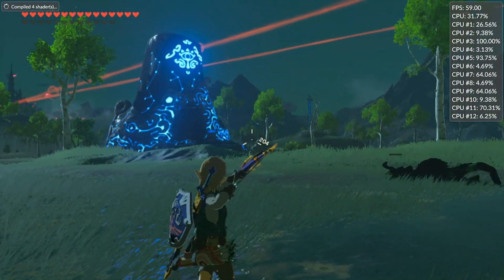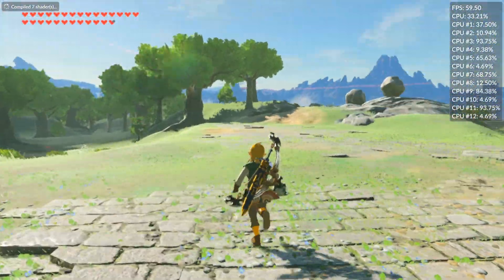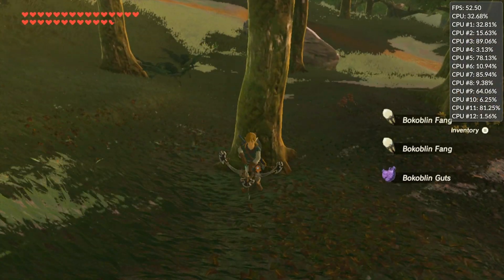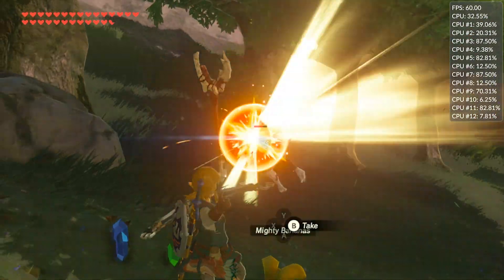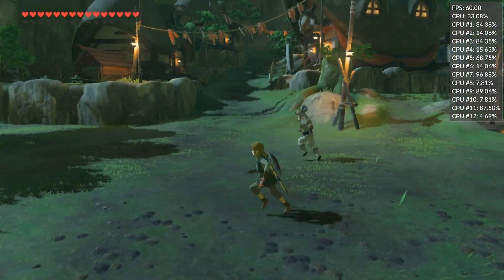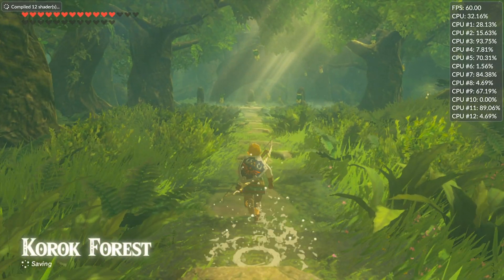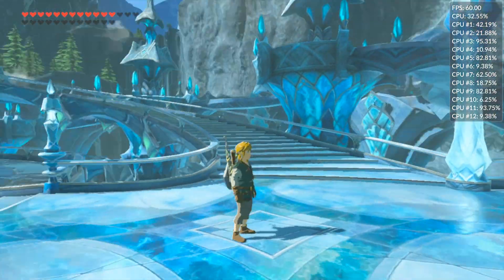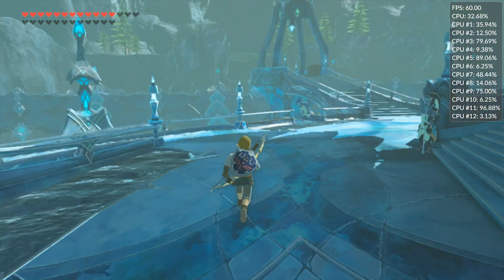Zelda Breath of the Wild | 60 FPS Locked on AMD GPUs with Vulkan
The Legend of Zelda Breath of the Wild now runs at a Locked 60 FPS on AMD GPUs on the New Cemu Vukan Backend

► My PC Specs:
16gb DDR4 3200Mhz RAM
AMD RX 580 8gb
256gb NVME M.2 SSD